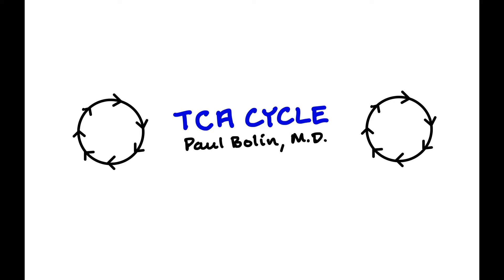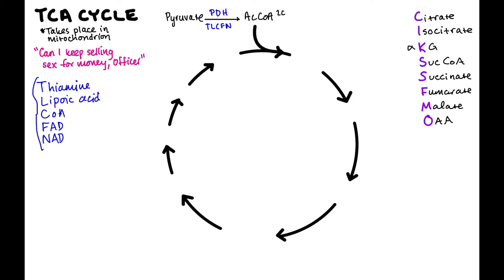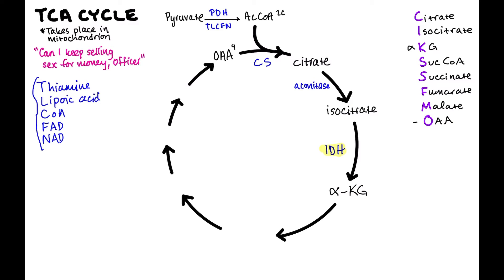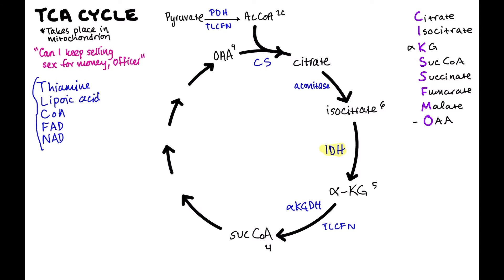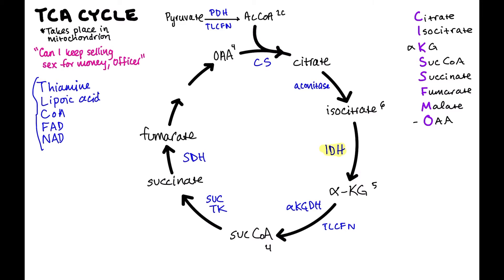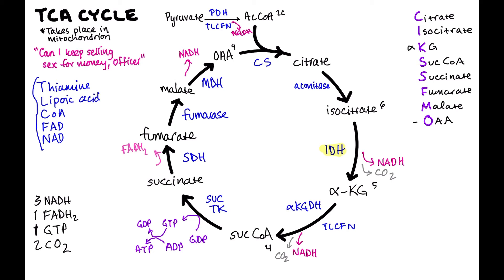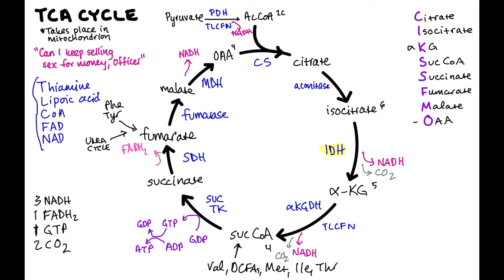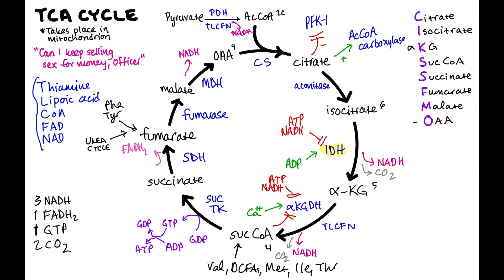TCA Cycle - CRASH! Medical Review Series